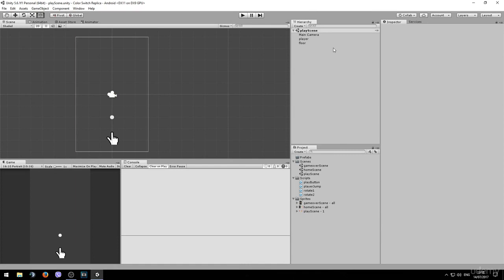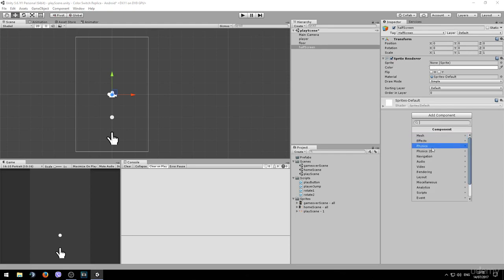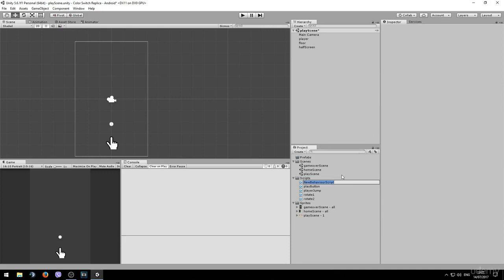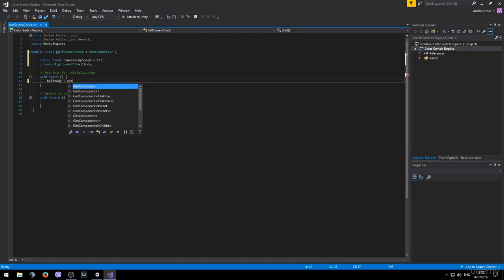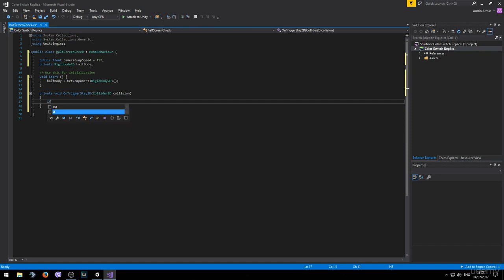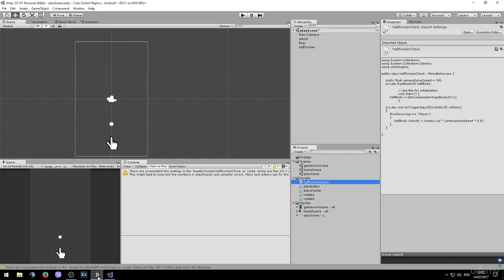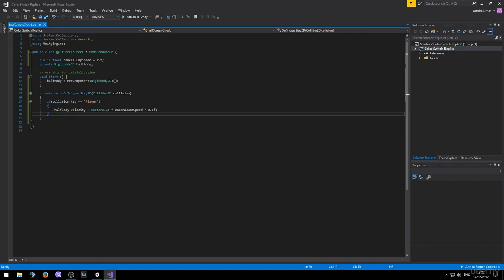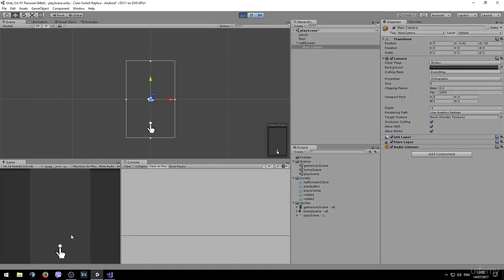012 Recreating the camera movement from the original game